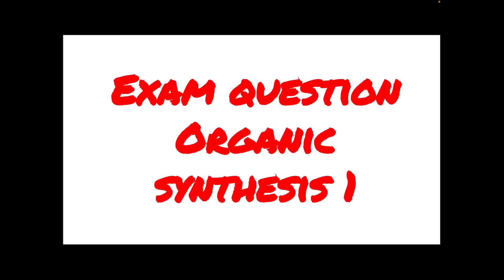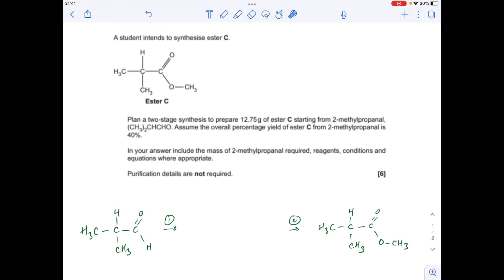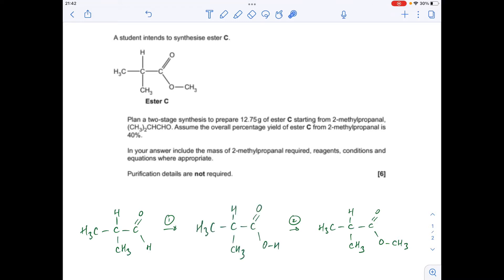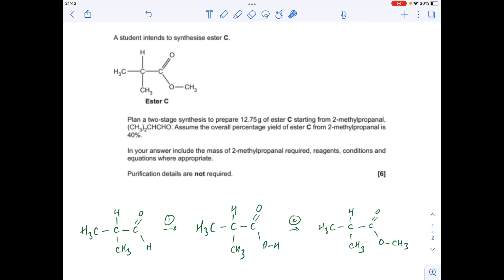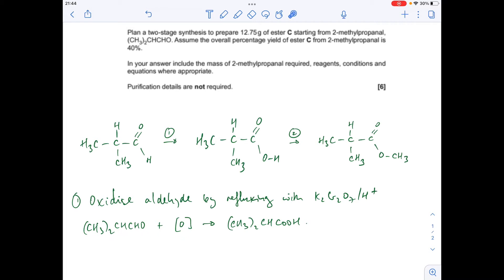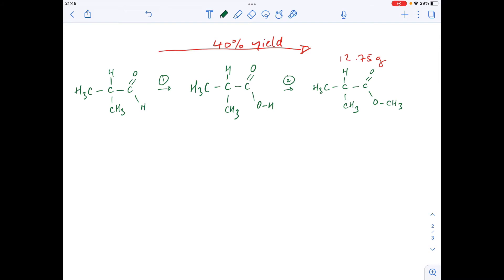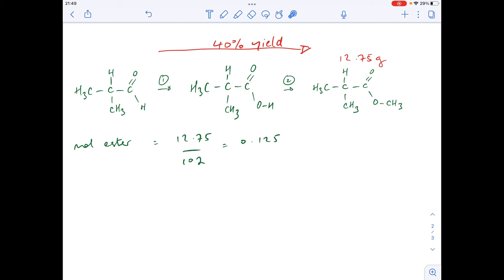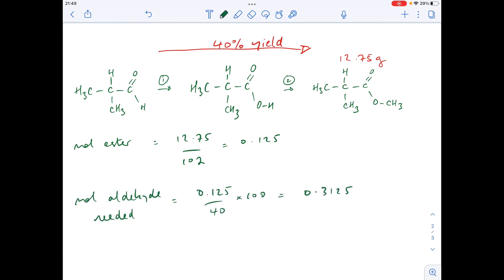Organic synthesis 1 - exam question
Question covers a two stage synthesis of an ester from a given starting material. Also includes a percentage yield calculation